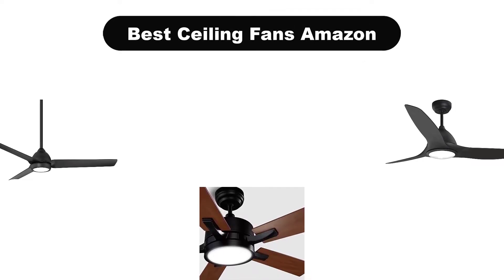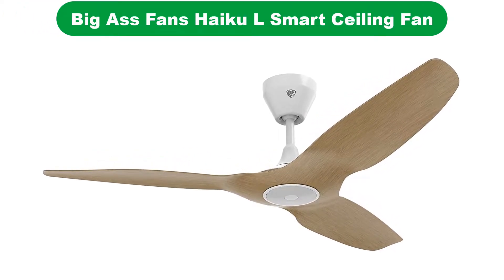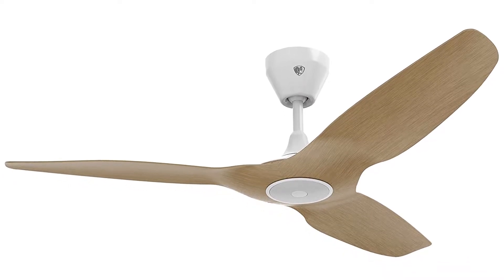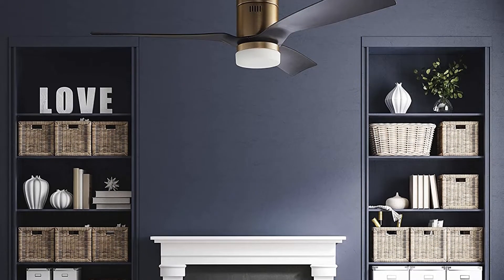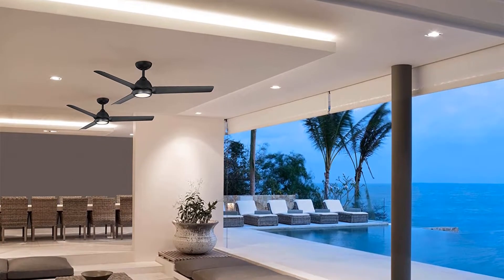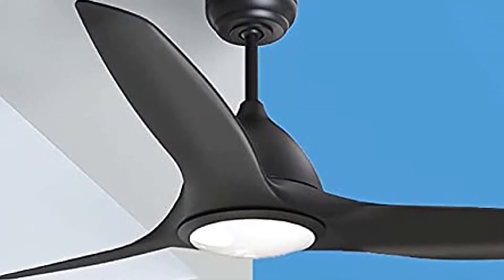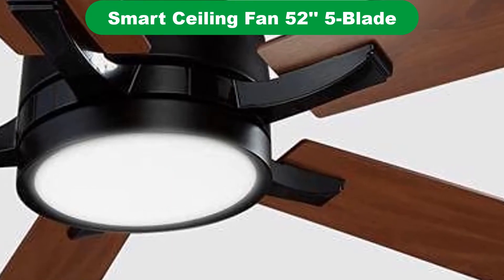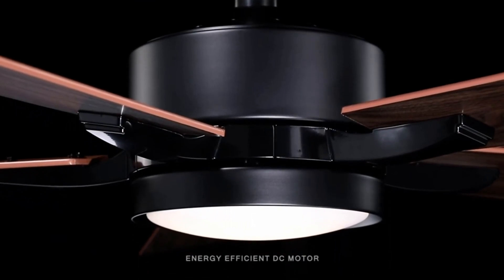✅ Best Ceiling Fans Amazon In 2023 ✨ Top 5 Tested & Buying Guide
✅ Best Ceiling Fans Amazon In 2023 ✨ Top 5 Tested & Buying Guide “ad”

📌Product Link📌:
📌 1. Big Ass Fans Haiku L Smart Ceiling Fan.
📌 Best Prices      :
📌 2. SMAAIR 52 Inch Smart Ceiling Fan.
📌 Best Prices      :
📌 3. Mocha Indoor and Outdoor 3-Blade Smart Ceiling Fan.
📌 Best Prices      :
📌 4. ONE PRODUCTS Smart WiFi LED Ceiling Fan.
📌 Best Prices      :
📌 5. Smart Ceiling Fan 52'' 5-Blade with Remote Control.
📌 Best Prices      :
In this video, We are going to show some of the Best Ceiling Fans that are best sold and reviewed in the last couple of months on amazon.
✅ Top 10 Best Energy-Efficient Ceiling Fans in 2022- Reviews & Buying Guide. 🤩
✅ Best Ceiling Fans to buy in 2022 | Our top 5 picks
✅ How To Buy A Ceiling Fan - Best Tips and Buying Guide - Lamps Plus 🤩

Products Description:
Number 1.
Our overall best for the money pick is Big Ass Fans Haiku L Smart Ceiling Fan. Big Ass Fans has been offering a wide range of fan models for quite a long time now because of which it is one of the best reputable options out there if you are looking for smart ceiling fans.
Number 2.
Our 2nd best pick is  SMAAIR 52 Inch Smart Ceiling Fan. Smaair is a comparatively newer and cheapest option for all those who are looking to get a cheap and entry level smart ceiling fan for enjoying smart features without paying a premium.
Number 3.
Our 3rd best pick is WAC Mocha Indoor and Outdoor Smart Ceiling Fan. Mocha is one of the newer brands and options out there when you are talking about smart ceiling fans since its offerings can definitely be great for all those who want something modern.
Number 4.
Our 4th best pick is ONE PRODUCTS Smart WiFi LED Ceiling Fan. One Products is a fairly entry level brand when it comes to smart ceiling fans.
Number 5.
Last but not the least, our 5th best pick is SMAFAN’s Smart Ceiling Fan. If you want a smart ceiling fan which is not only highly versatile in terms of its features but also offers a classic looking design, then Smafan.